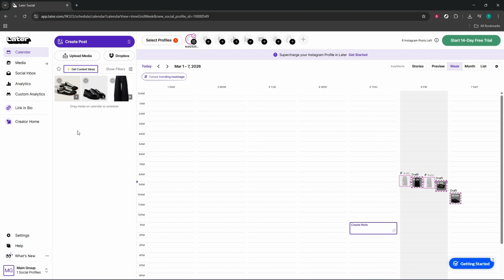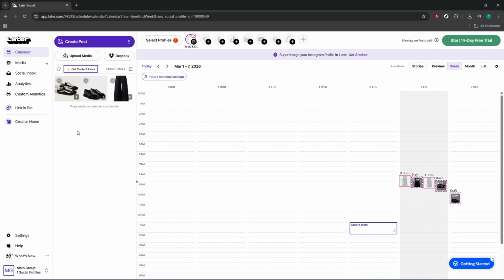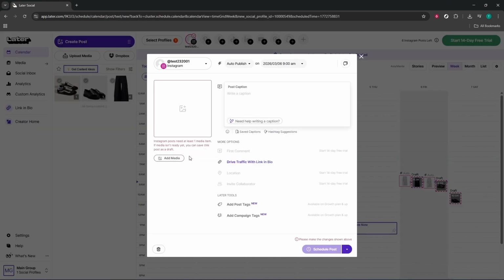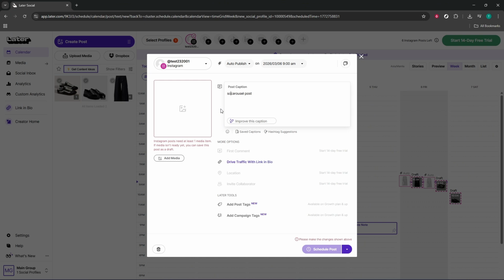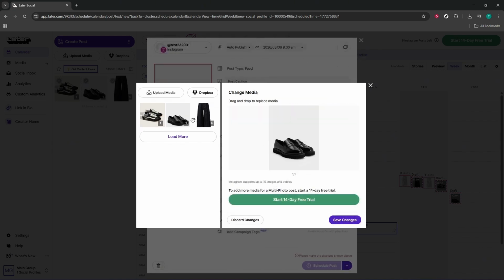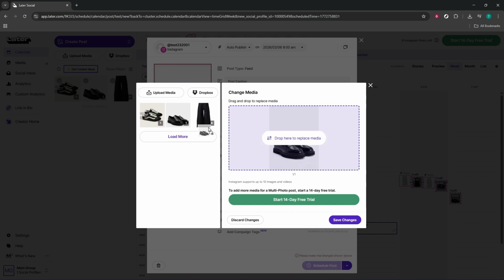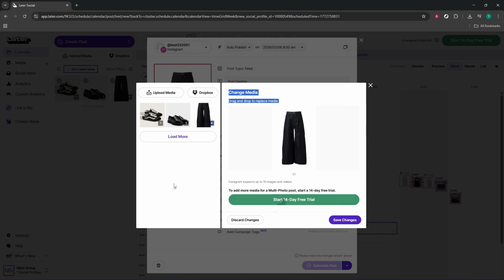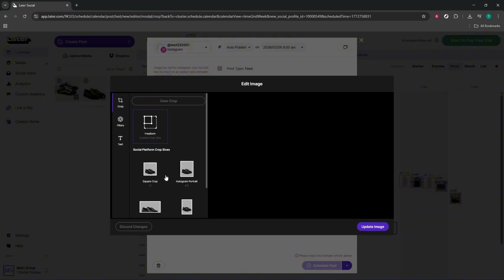How To Schedule Carousel Posts In 3 Simple Steps (Full Guide)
In this video, you will learn the most efficient way to automate your social media content by scheduling carousel posts. Managing multiple images can be time-consuming, but with this workflow, you can plan your content days or weeks in advance.

Key points covered in this tutorial:
• Selecting the right tools for carousel scheduling
• Preparing your images and captions for upload
• Setting the perfect date and time for maximum reach
• Finalizing the automated publishing process

Mastering this method will save you hours of manual work and ensure your profile stays active even when you are offline.